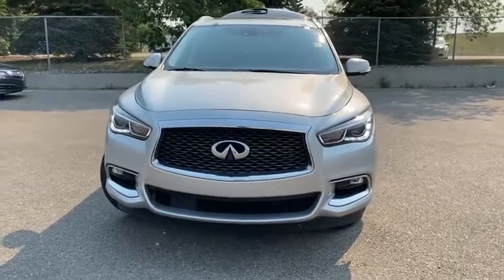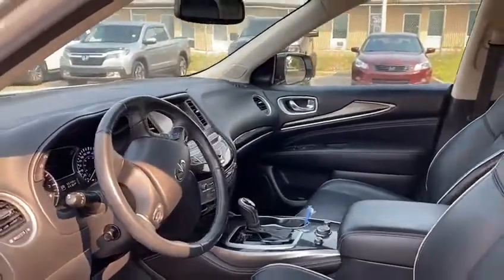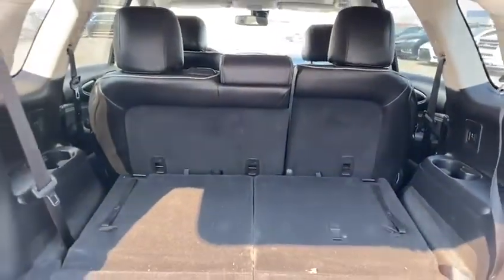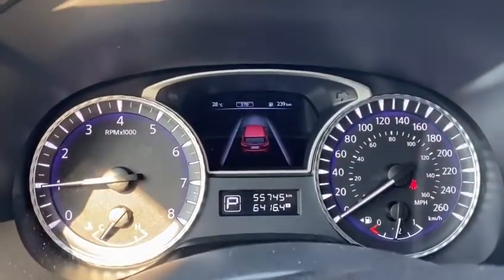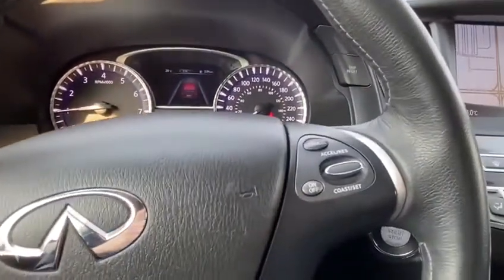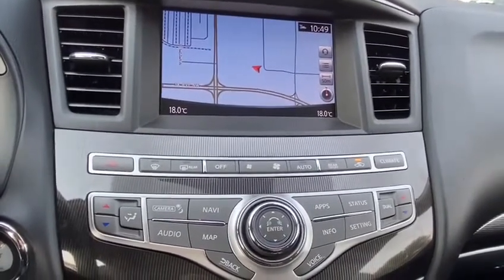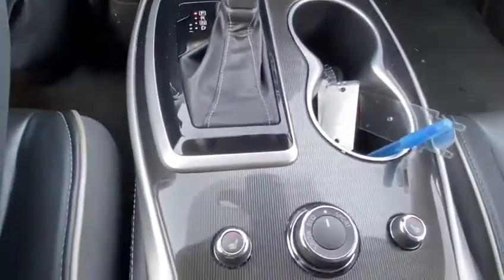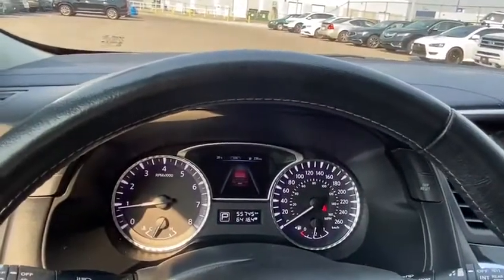2017 Infiniti QX60 || Southview Acura